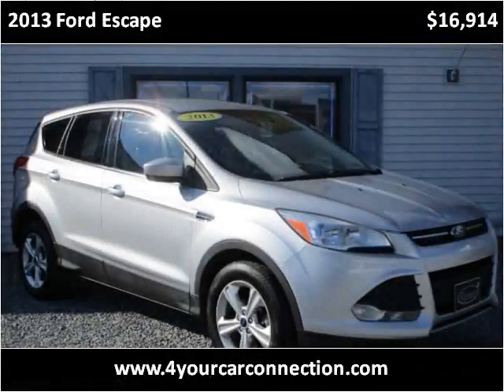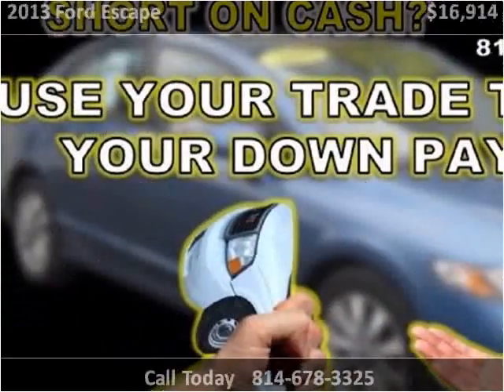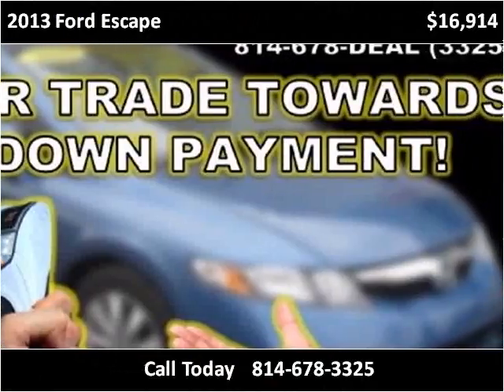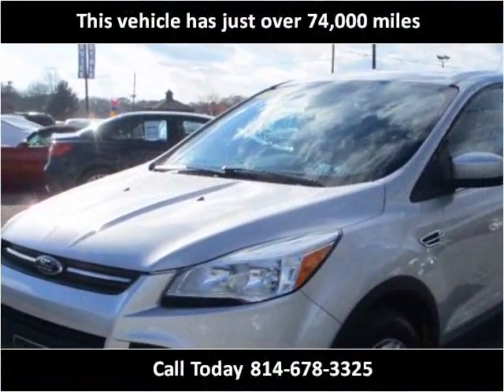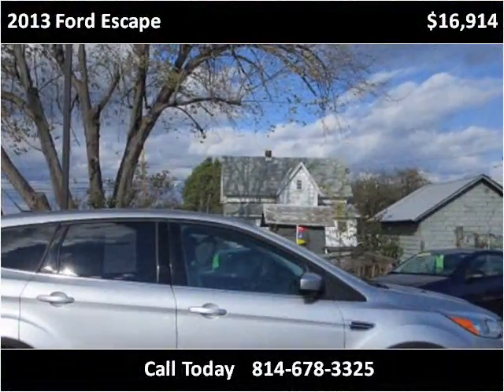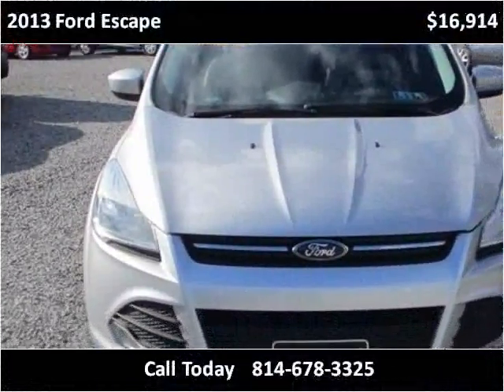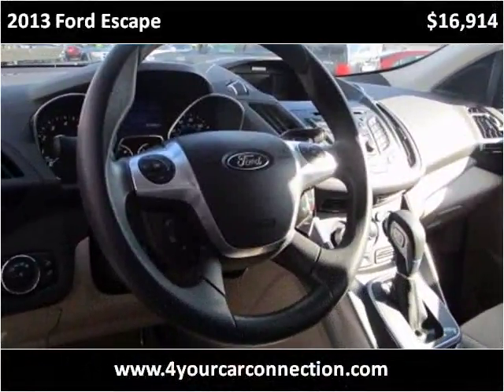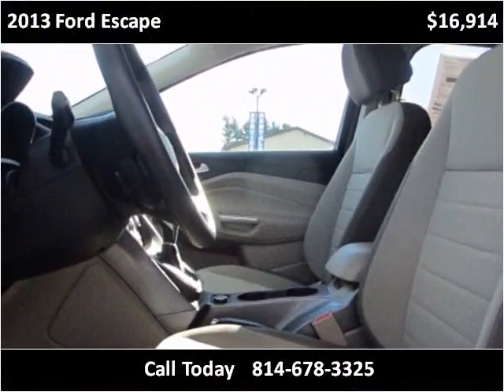2013 Ford Escape Used Cars Cranberry PA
This 2013 Ford Escape is available from 4 Your Car Connection.